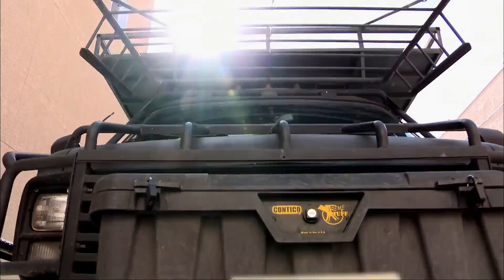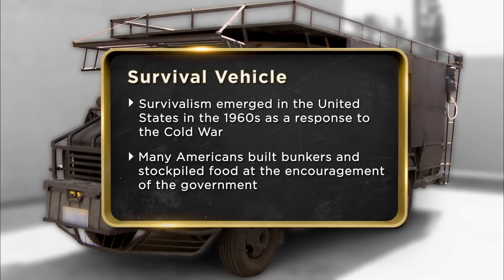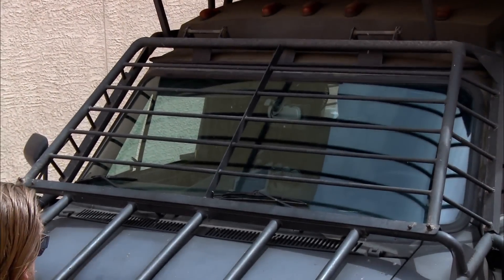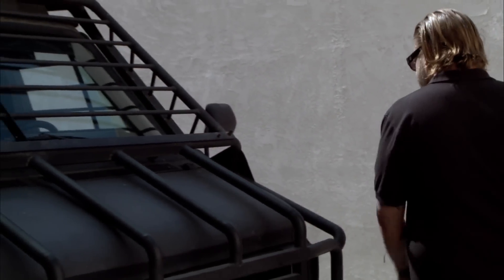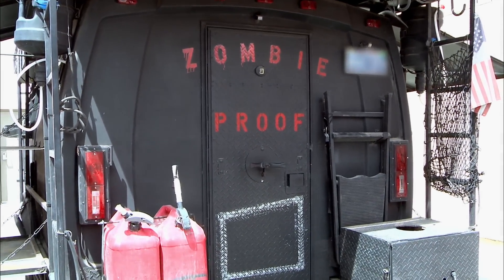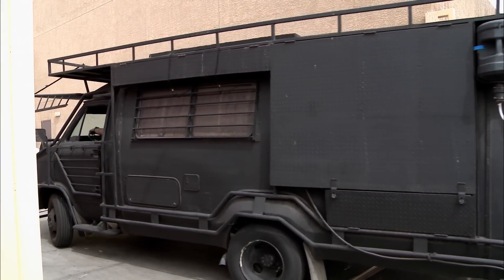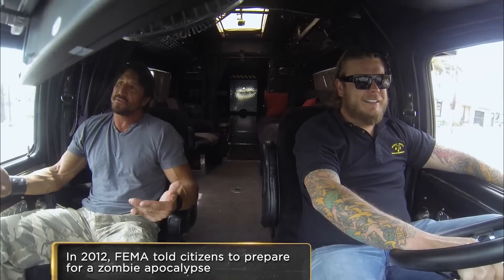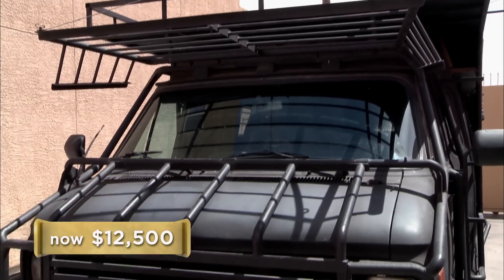Pawn Stars: Corey Is Intrigued by Zombie Apocalypse Survival Vehicle (Season 10) | History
Tommy, who builds survival vans in case of the ever-present threat of a zombie apocalypse, tries to pawn one to Corey in Season 10's episode "Pawn Apocalypse".